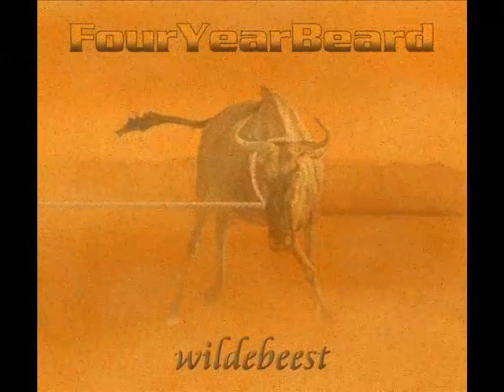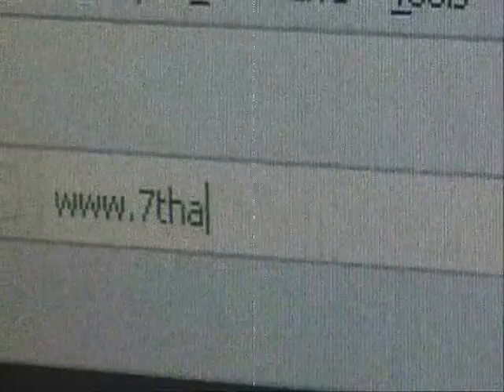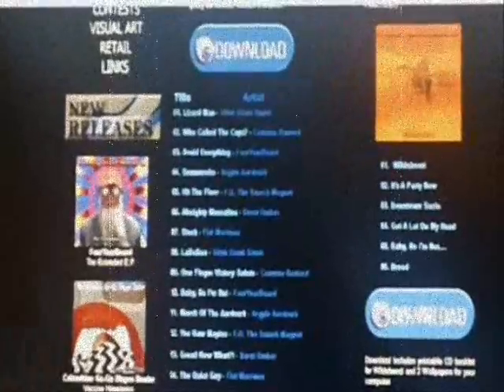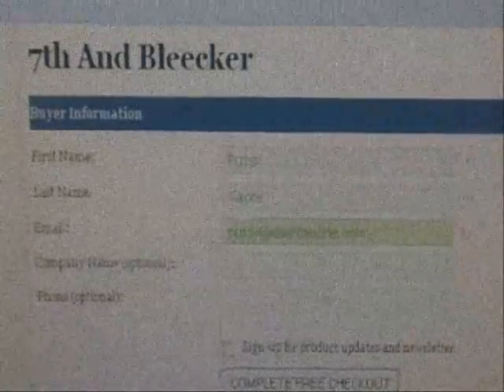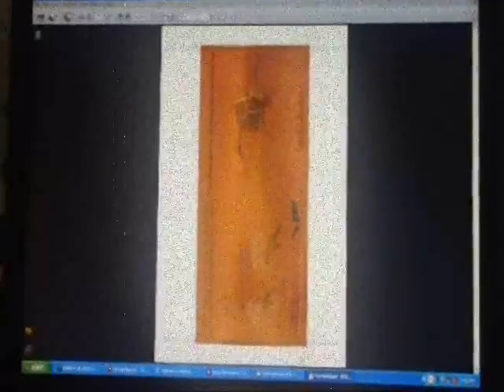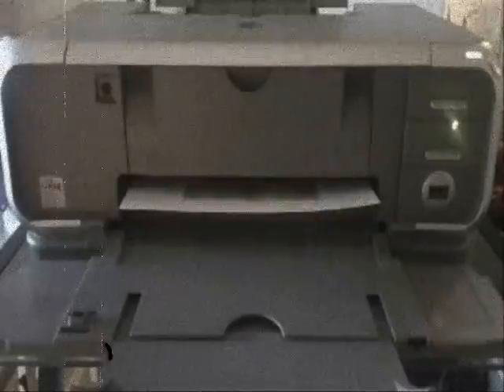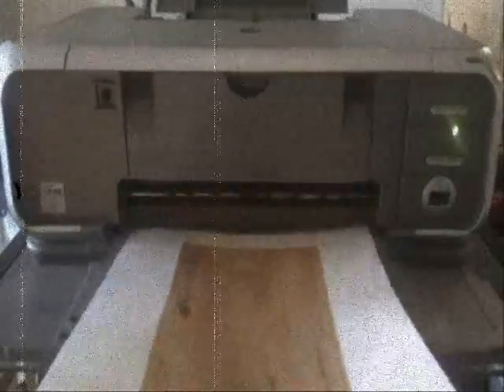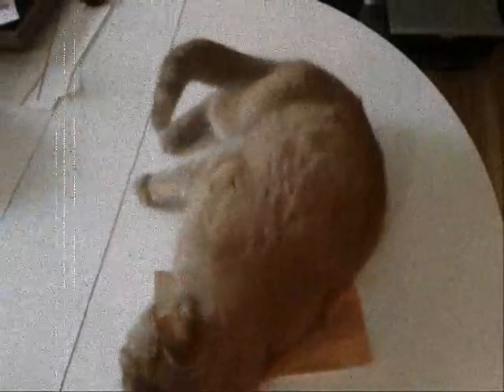FourYearBeard - Wildebeest - Instructional Video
The new FourYearBeard E.P. titled, "Wildebeest" is available now for FREE This video outlines the appropriate methods in which you can obtain your copy. Namaste.